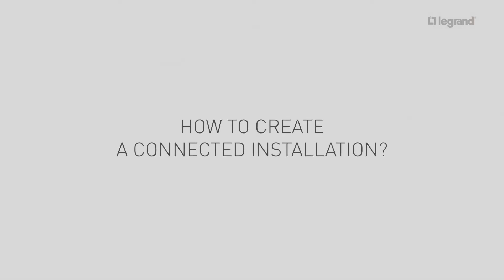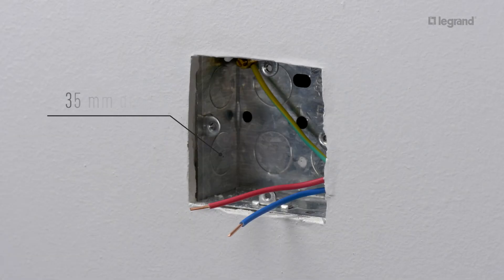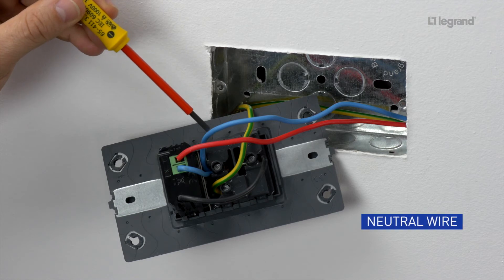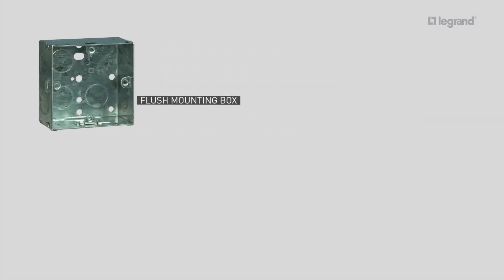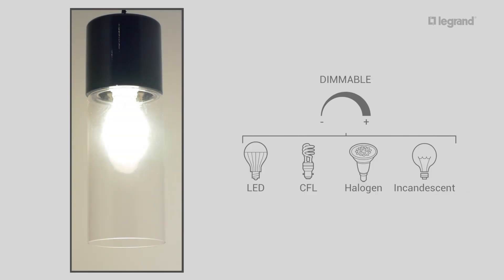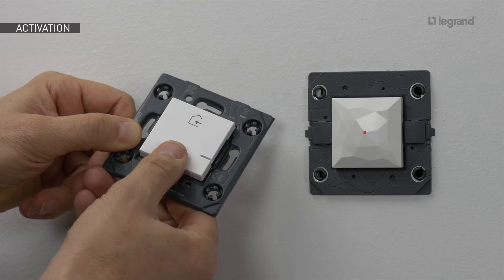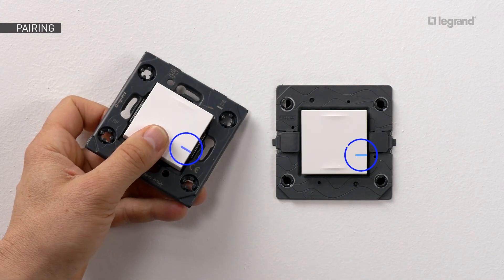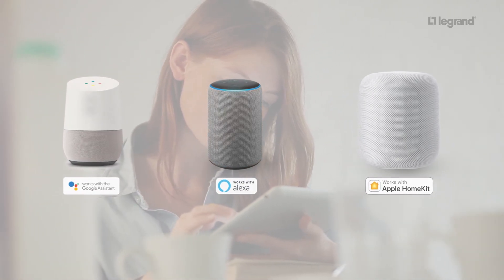How to create a connected installation with Arteor™ with Netatmo - Tutorial for professionals